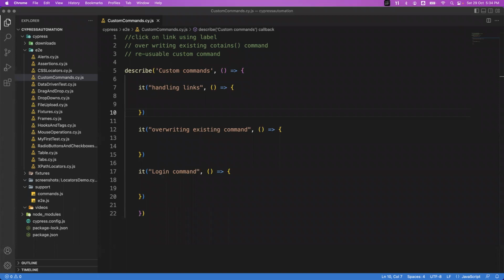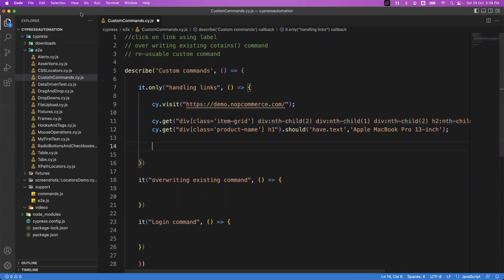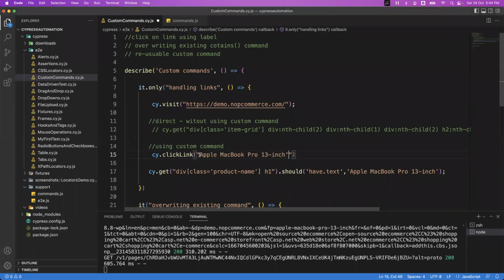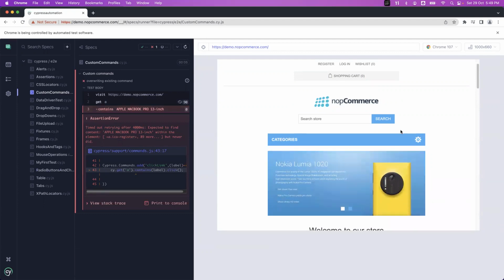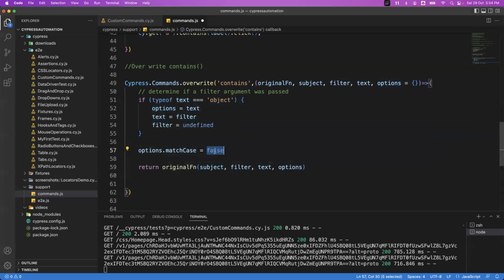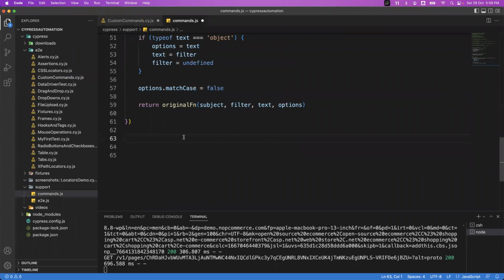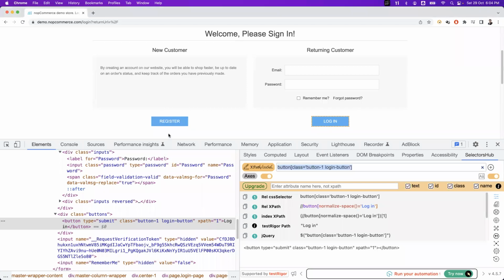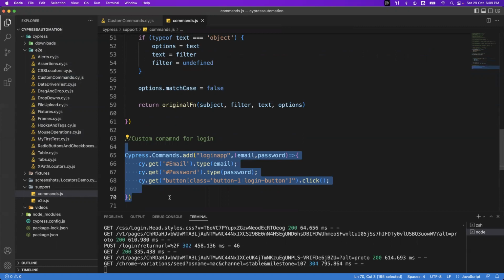Part 17: Cypress E2E Web Automation | How To Create Custom commands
Topics:
1) Create new custom commands
2) Overwrite existing commands
3) How to use custom commands in the test scripts